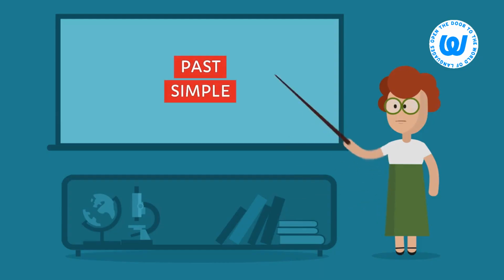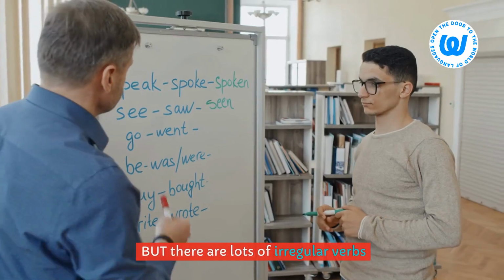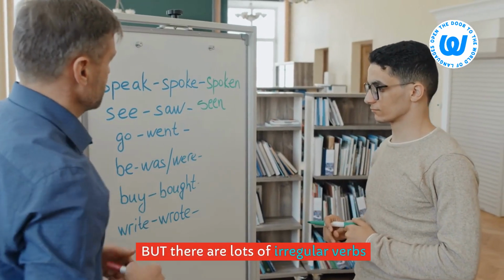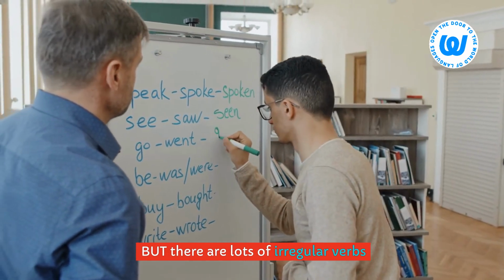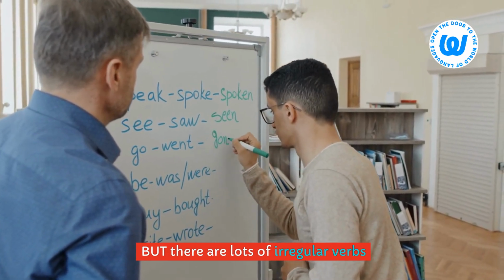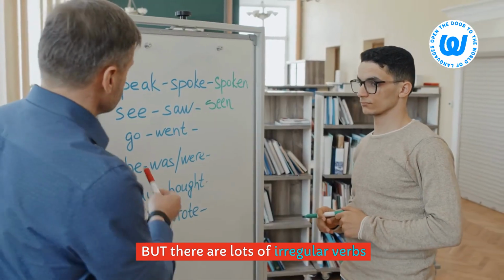Unlock the Past: Master English Past Tenses with The World! 🌐📆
In this user-friendly video, discover the past tenses in English, breaking down the basics in Easy English. Whether you're just starting your language journey or looking for a quick refresher, this video is your go-to resource for understanding past tenses effortlessly.
We'll guide you through by providing clear explanations, real-life examples, and practical tips to boost your language skills. 🗣️✨
Why is this essential? Mastering these tenses lays the foundation for expressing actions, habits, and events in the past accurately, helping you speak English with confidence and authenticity.
Click play to dive into the world of past tenses, practice with us, and soon you'll be incorporating these structures seamlessly into your conversations. Speak like a native by mastering the language of the past! 🚀🌍